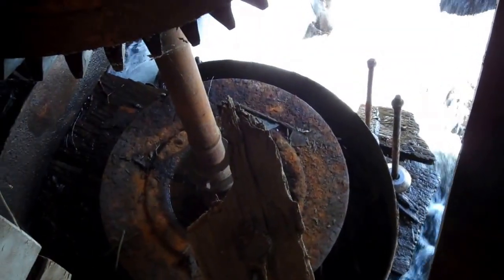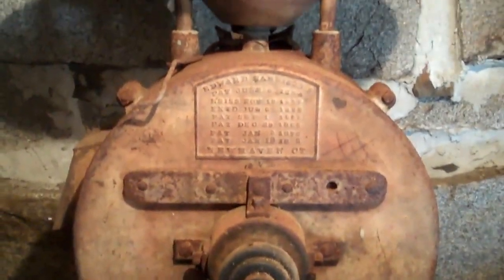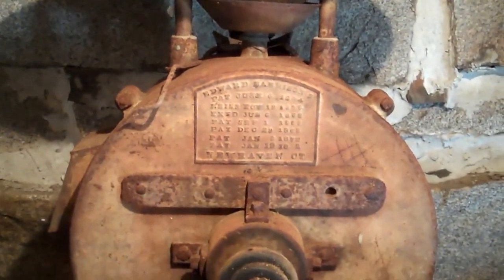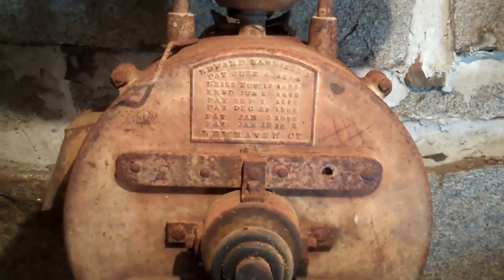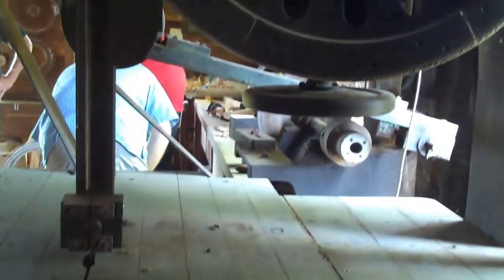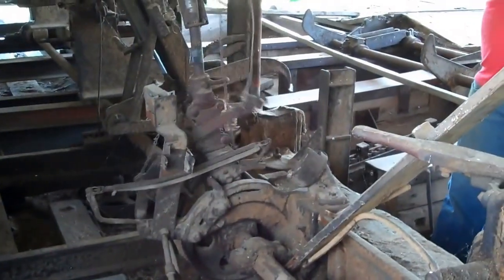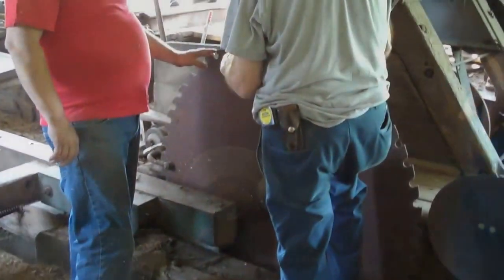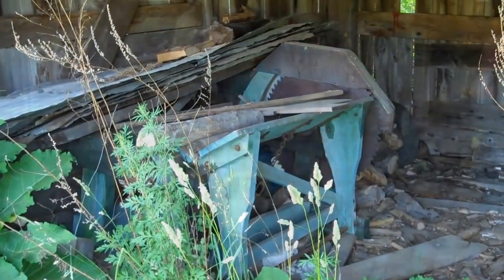Tour of Old Saw and Grist Mills in East Vassalboro, Maine